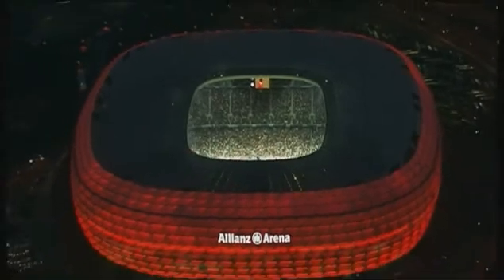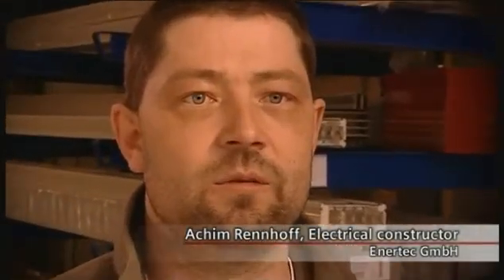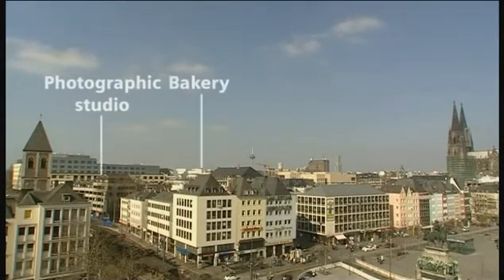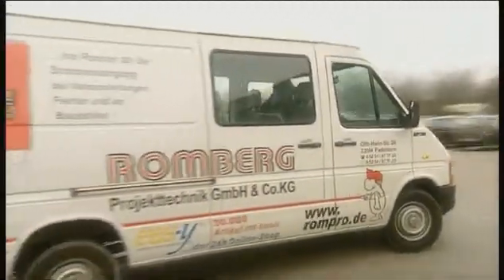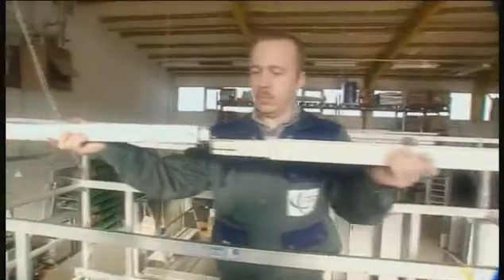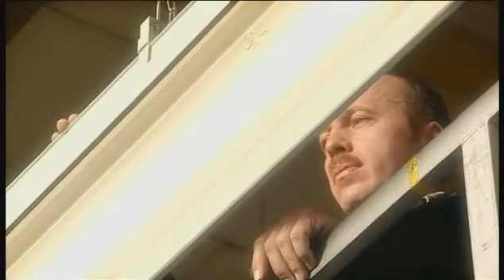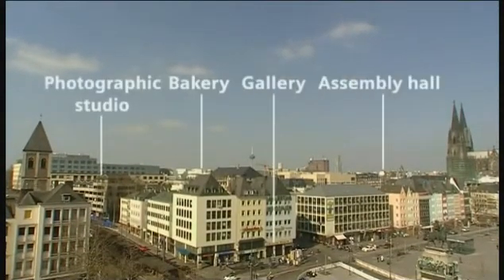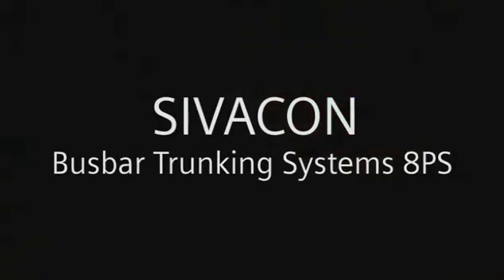Шинопровод Siemens Sivacon8PS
Имиджевое видео систем шинопроводов Sivacon8PS компании Siemens